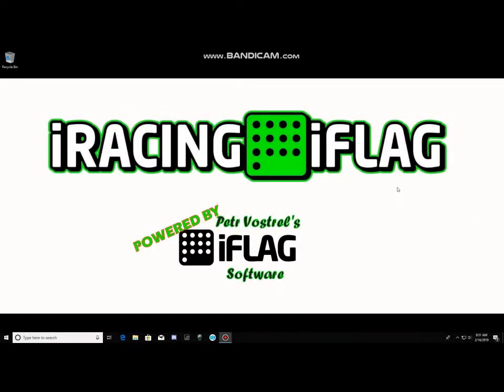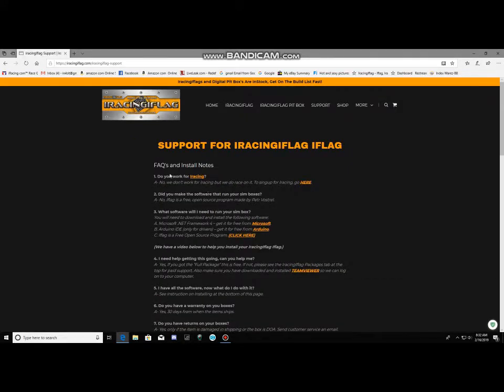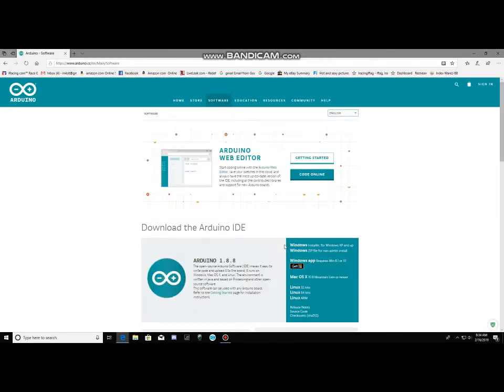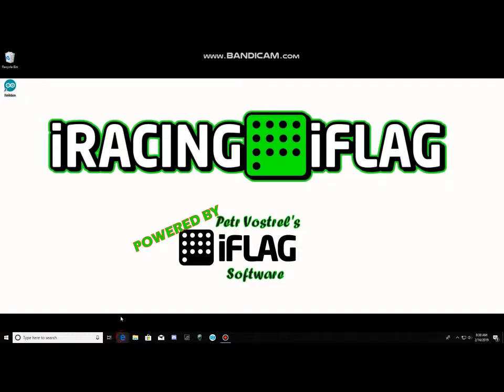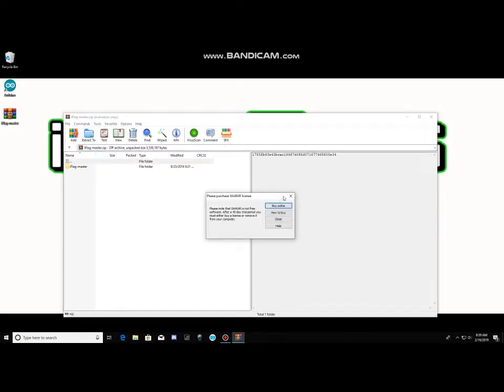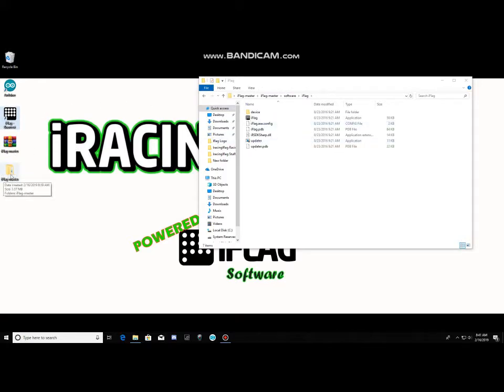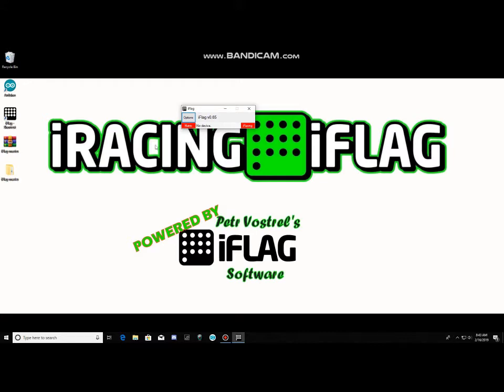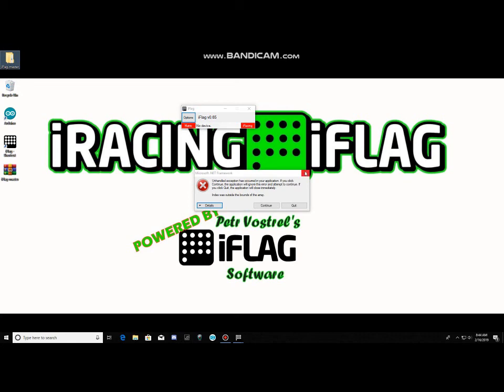IracingIflag Iflag Install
This will show you how to install your Iflag.

Support getting new features to the Iflag software by making a donation to Petr Vostrel by paypal.